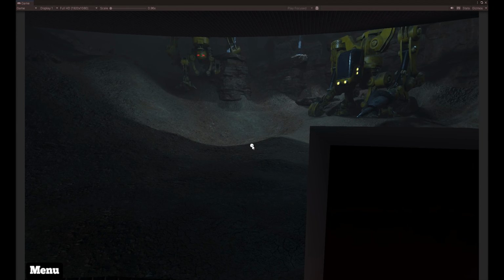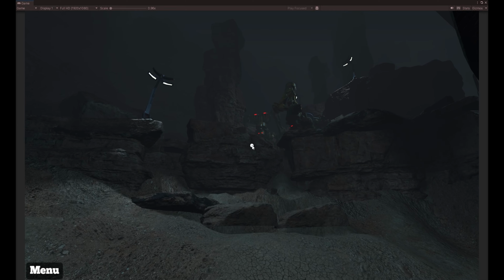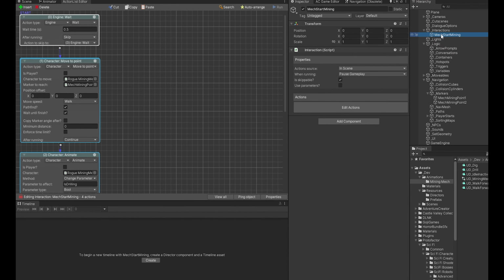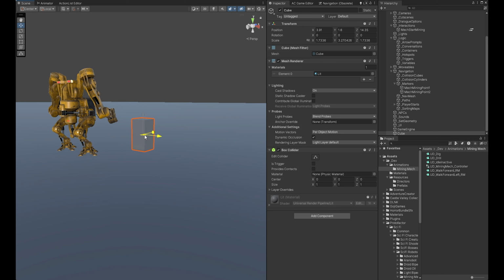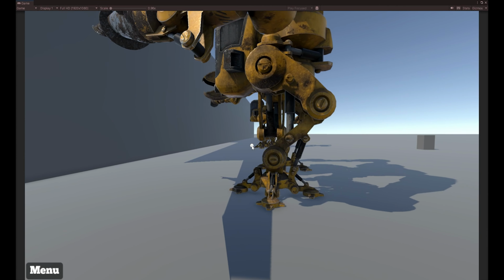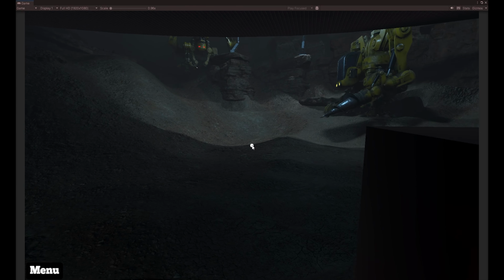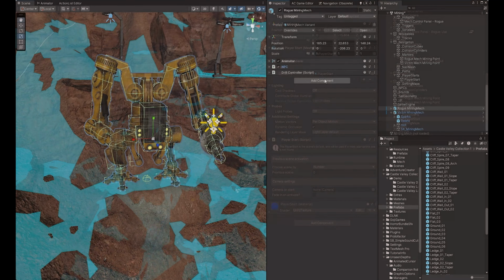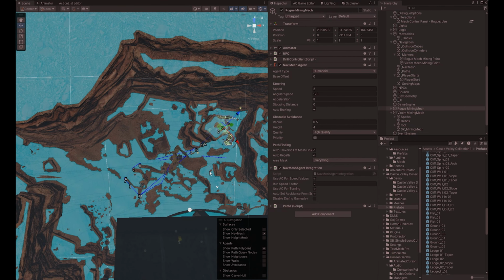Unity Level Design: Mining Mechs and Adventure Creator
When testing out ideas for a game mechanic or scene speed is of the essence. In a previous video I kitbash a mining rig in a cavern. In this video I take a mining mech model and enable our Adventure Creator player to order it to go and mine. This sets everything up for the first real event in the mini-game.

00:00 Intro
00:42 Tweaking the model
01:21 Adventure Creator Interaction
01:48 Adventure Creator Hotspot
02:26 Parallel nodes in the Interaction for a second mech
03:04 Adding the Mechs and interaction to our level
03:27 Adventure Creator and Nav Mesh confusion
04:14 Root Motion causing overshooting of character marks
04:50 End result